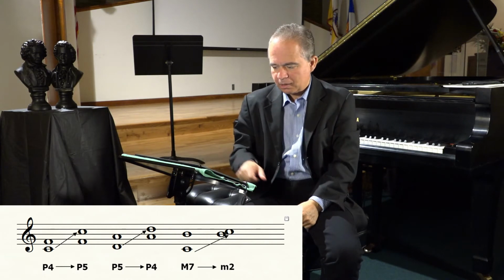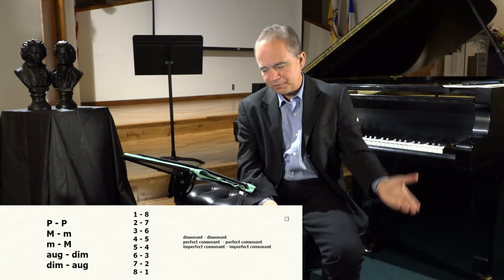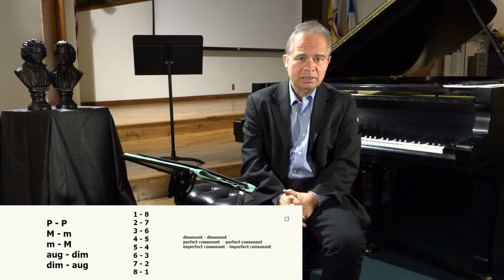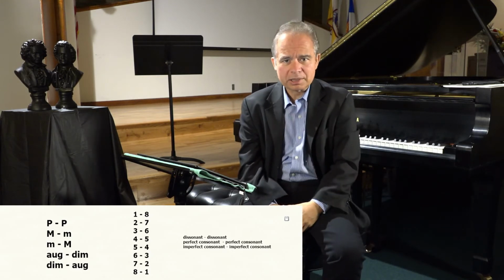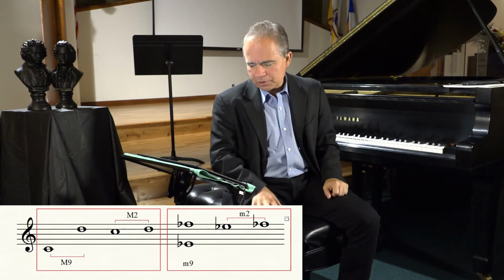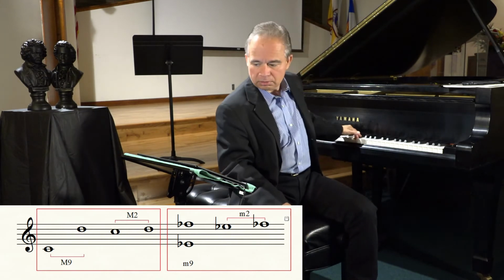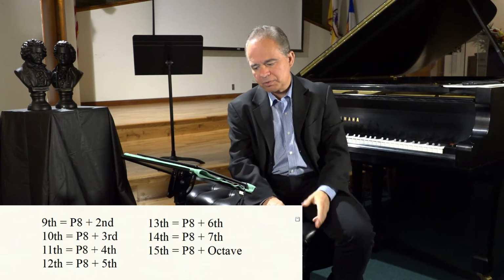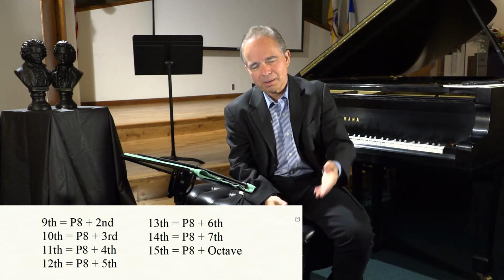12 Intervals 104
We talk about interval inversions and compound intervals. I perform Robert Starer's exercise no..17 from his Rhythmic Training book and my Solfege no.12.